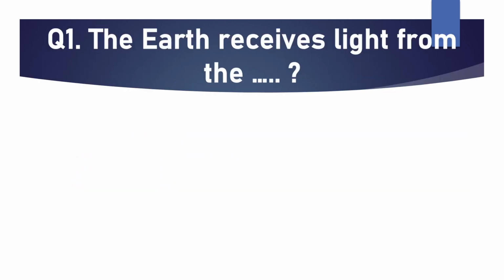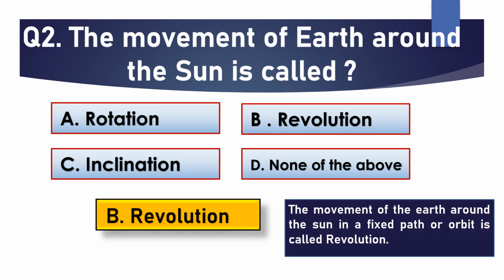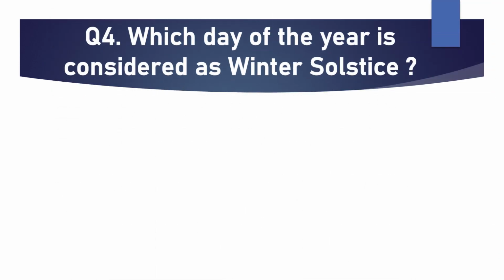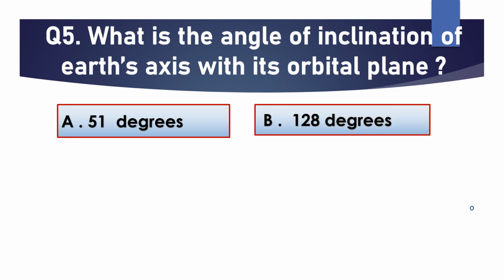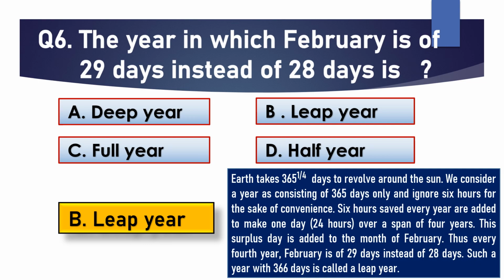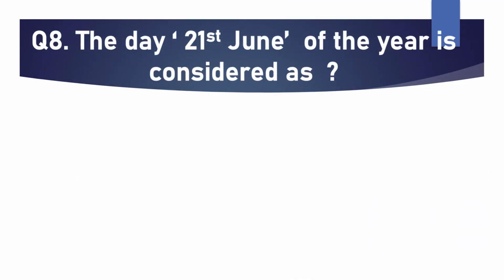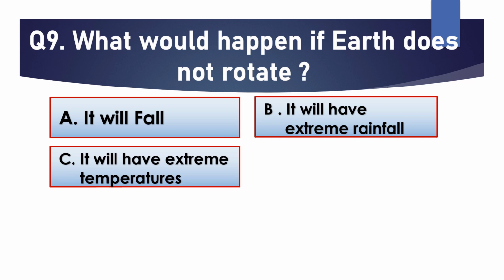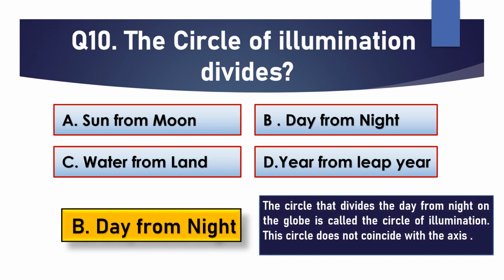Class 6 Geography chapter 3 "Motions of the Earth" |Explained chapter in Quiz Question|Quick Notes